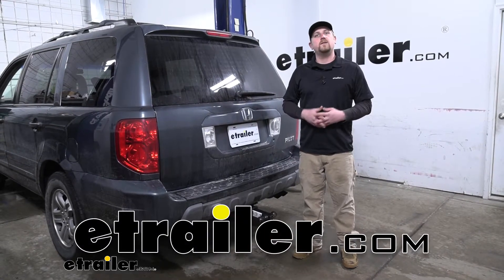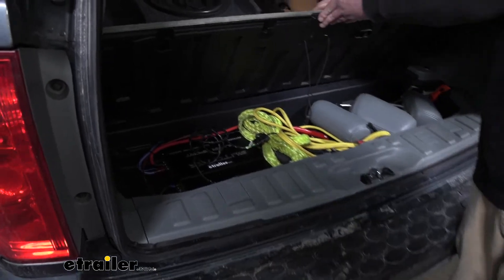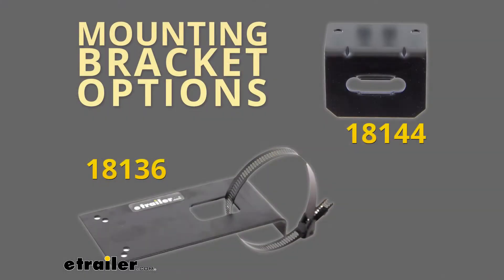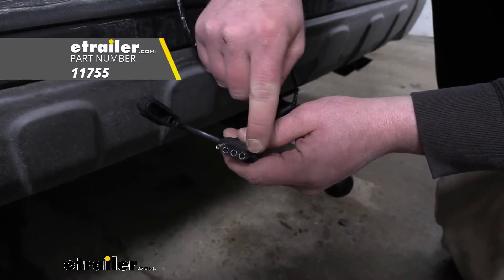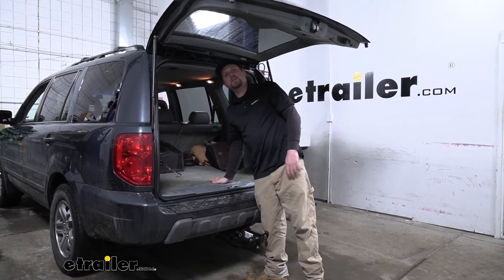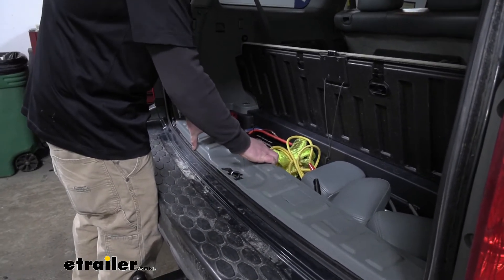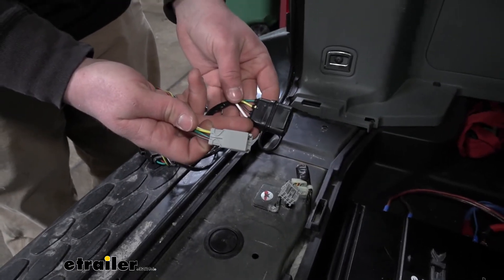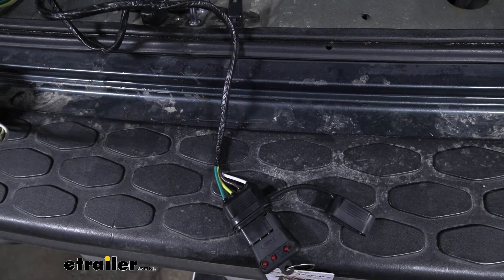etrailer | Hopkins Trailer Wiring Harness Installation - 2005 Honda Pilot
Hey everybody. Ryan here at etrailer. Today, on our 2005 Honda Pilot, we're going to be taking a look at and showing you how to install the Hopkins plugin simple trailer wiring harness. Pilots being really versatile vehicles, a lot of people use them for a lot of different things and that does include towing a trailer. So whenever we are pulling a trailer with our Honda we are going to need a way to transfer the lighting signals from the back of the Pilot to the back of the trailer. We are going to be able to do that with our harness.

Now today, I have ours stored inside of the storage compartment, which is really nice because when you're not using it out of sight and out of mind and it's out of the elements. Well, you just grab it and kind of close our compartment, drape it over our threshold and we're ready to plug it in. The only thing you have to watch out for when you do drape it along the threshold is the latch. You want to avoid this area completely. Kind of straighten everything out here that way it lays nice and flat.Close the door and we're ready to hook up to our trailer.

But inside isn't the only place this can be stored. You can actually permanently mount this outside here next to your hitch and that'll come in handy if you use your Pilot a lot to tow your trailer, just be a little more convenient. However, since this is not bonded wiring, it's not the best choice to mount this outside. However, it's not going to hurt anything if you do. I would just recommend picking up maybe some wire loom to help keep these wires a little more protected.

It is going to have a really nice and thick cap here. That's going to help keep moisture and dirt and debris out of those terminals. But I like to go a step further and from time to time take some dielectric grease and give those terminals a nice coat and that'll just ensure that we won't get any corrosion.So this is going to give us all the necessary lighting functions, our brake lights, our running lights, and our turn signals. So all those are necessary to not only be safe but legal. The harness is going to put out plenty of power to turn on the new style LEDs and even the traditional style incandescent bulbs, but overall it's going to be a really convenient way to keep us safe whenever we're pulling a trailer.

Whenever you're done, you're able to just throw it in your storage compartment and help keep the back of your Pilot nice and clean. Now since this does utilize the factory plug, installation's going to be really easy and straightforward. It shouldn't take you hardly any time at all. Speaking of which, let's go ahead and hook it up together now.To begin our install, we're going to have to locate our factory plug and that's right here in the back, so go ahead and open up our hatch, and we're going to lift up our storage compartment. Then we're going to remove this threshold and our plug should be right over here on the driver's side so to get this threshold off, you can you usually just take your fingers and kind of pull up in the center, and pop the tabs free. Once we have it removed, we can just set it off to the side. And then if we peel back this plastic here, we should be able to see our plug and it's actually right there. You can reach down there and grab it. If you pull it out and give us a little more room to work. And then we can grab our trailer wiring.One end of it is going to be our four-way flat connector. The other end is going to match up with this factory Honda connector. So really simple. These will only plug in one way. Kind of clip them together, make sure they're connected. Now before we put everything back and tidy it up all nice and neat, it's a good idea to test our wiring to make sure it's working properly. I'm using a tester you can find here at each trailer or you can always just plug right into your trailer. So we'll go ahead and try our left turn, our right turn, our breaks, and our running lights.So I went ahead and just use a couple of zip ties in the kit to secure our box to this factory wiring, just to help keep it from bouncing around a little bit. Then we can actually put this back. Kind of go back in our storage compartment, able to tuck everything down there nice and hidden. And as far as our four-way connector goes, there's ac, this will cut out here. You can just put that in your storage compartment. And from there we just rei